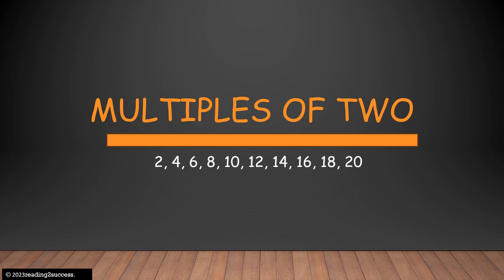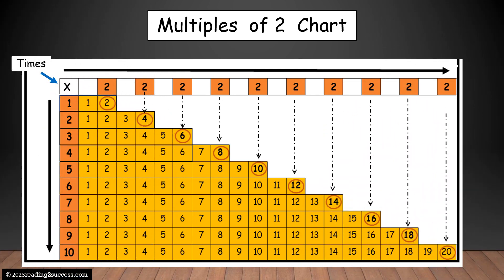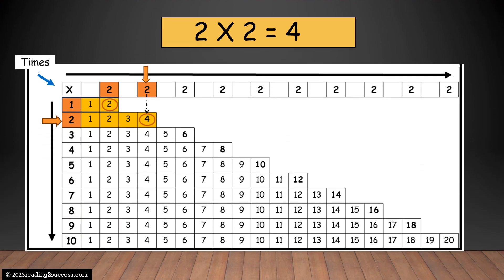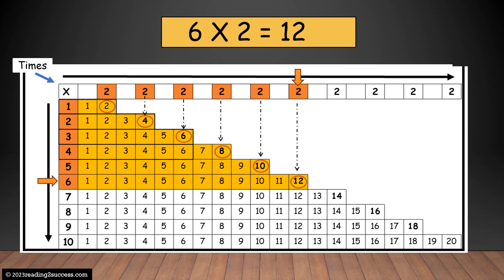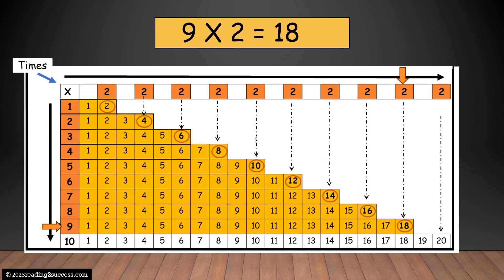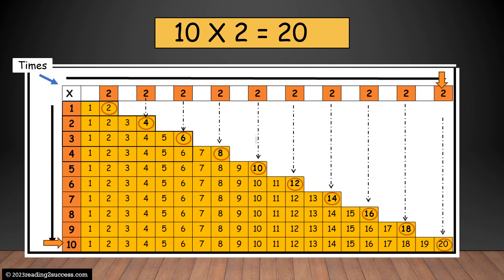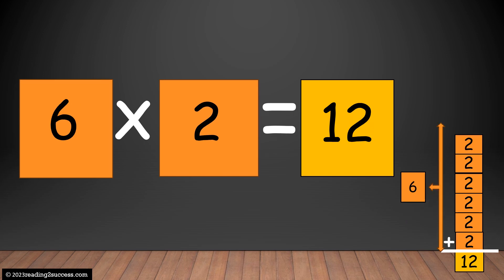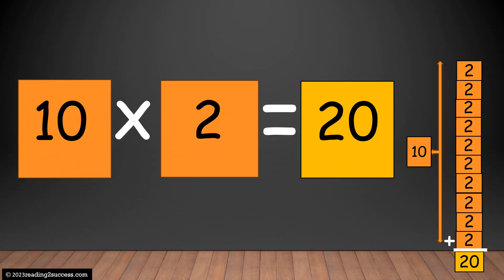Multiples of 2 (2 Minute Practice)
Quick and fun way to learn multiples of 2!